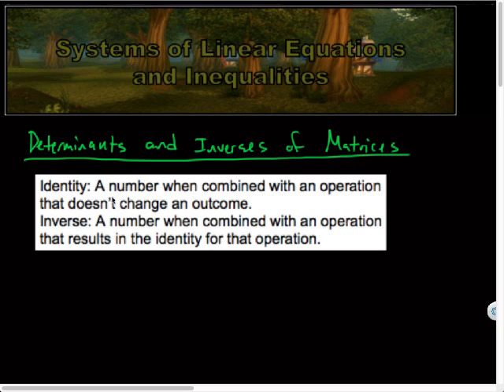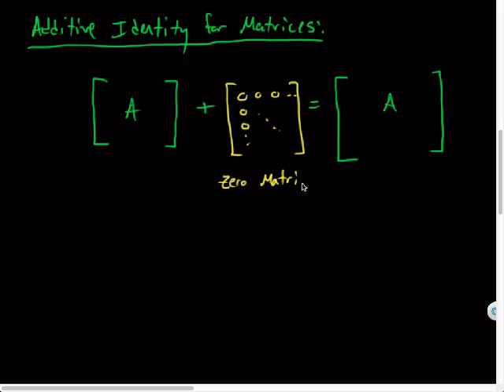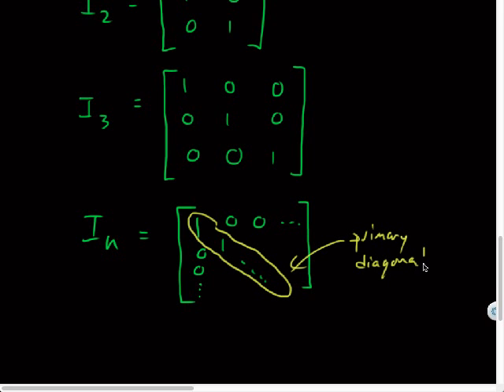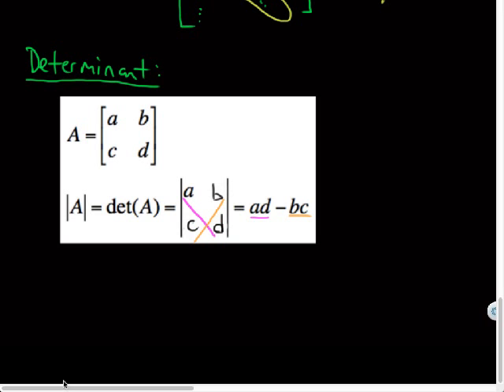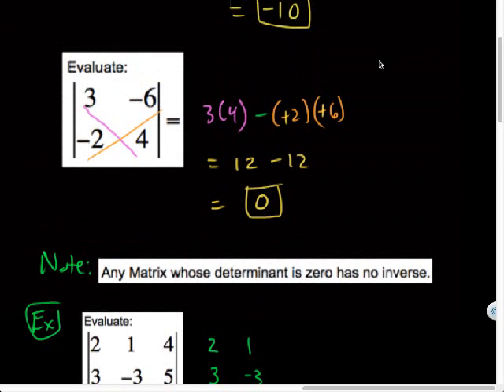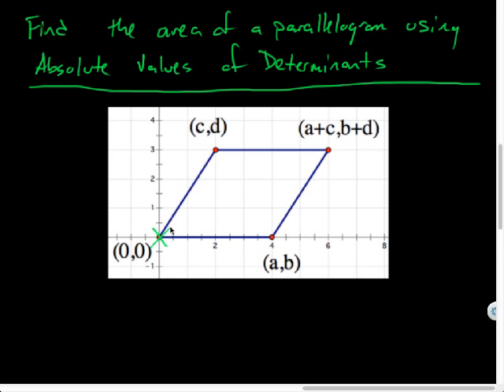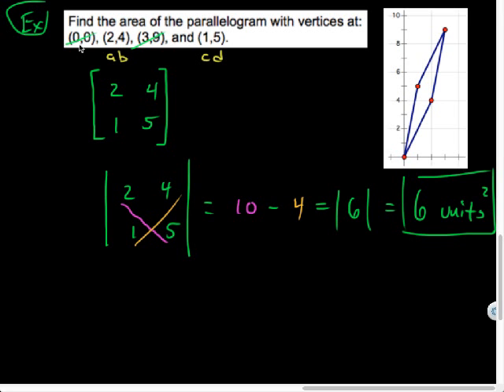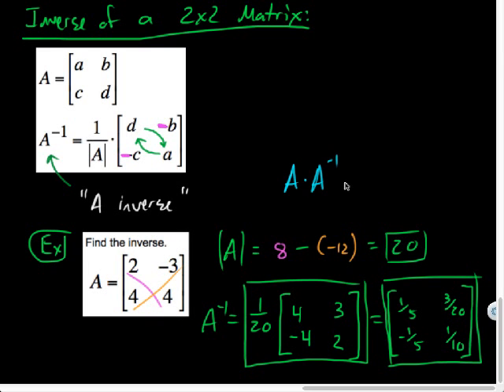Identities, Determinants, and Inverses of Matrices